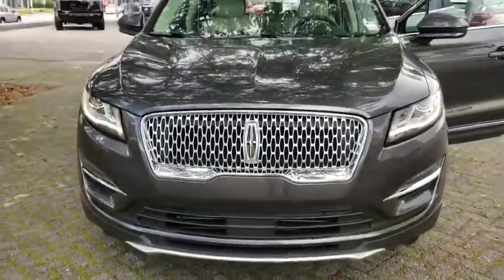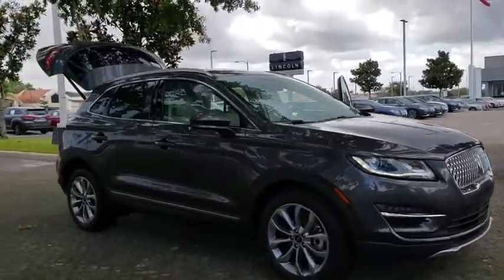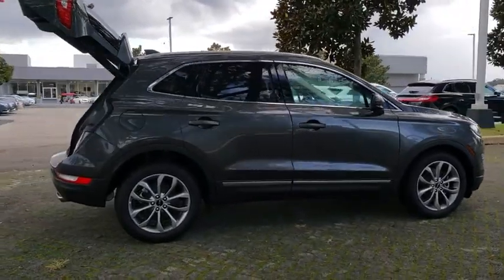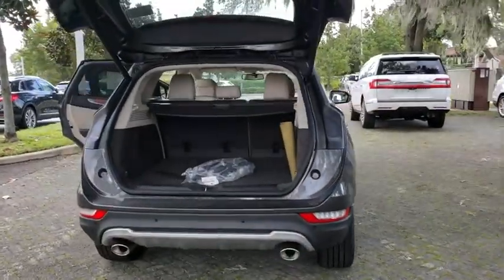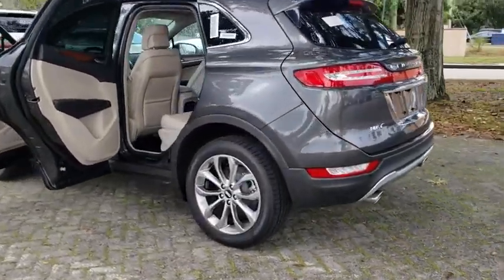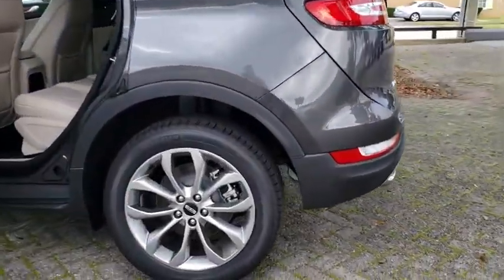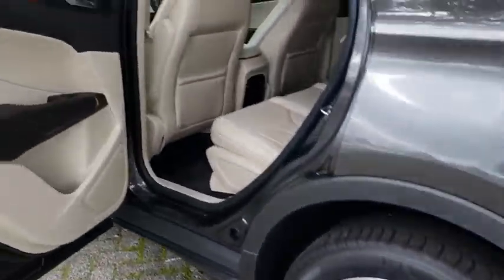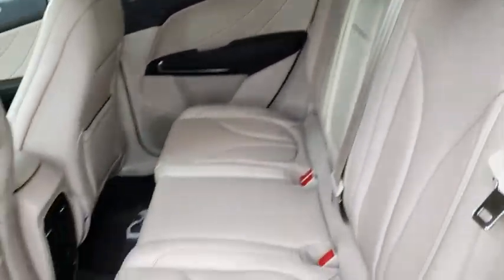2019 Lincoln MKC Winter Park, Longwood, Kissimmee, Windermere, Orlando, FL 190012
Magnetic Gray Metallic New 2019 Lincoln MKC available in Orlando, Florida at Central Florida Lincoln. Servicing the Winter Park, Longwood, Kissimmee, Windermere, FL area.